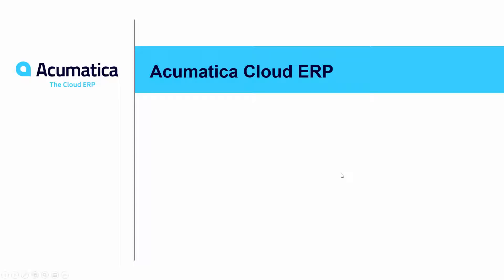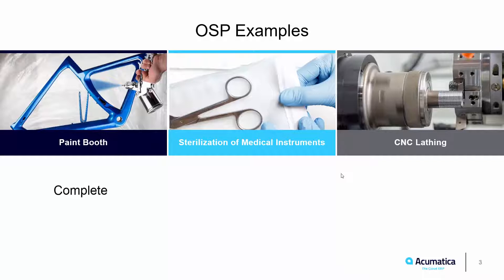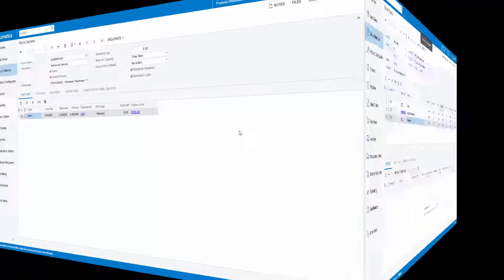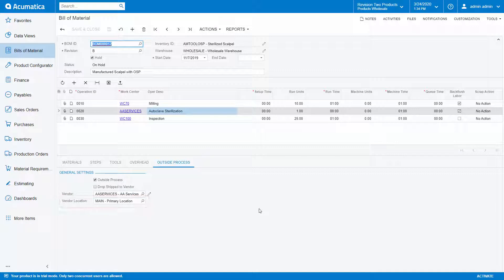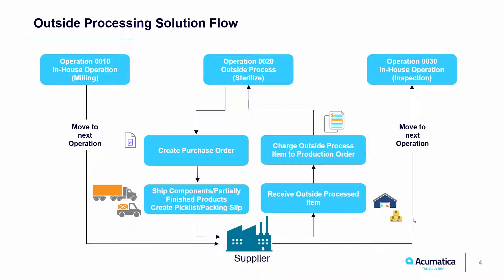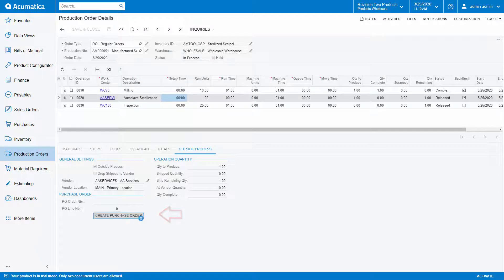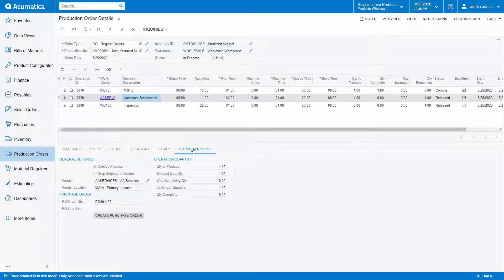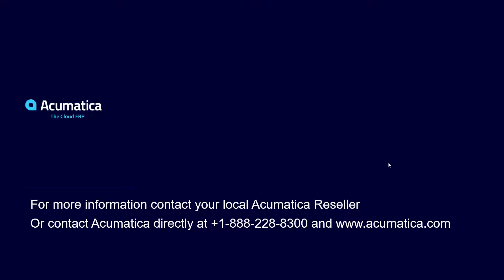Acumatica Manufacturing - Outside Processing Automation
Overview and demo of outside processing flow in Acumatica Manufacturing Edition. Demo shows how to setup the Bill of Materials, assign vendors, create purchase orders, receive vendor produced goods with attached costs, and complete production.